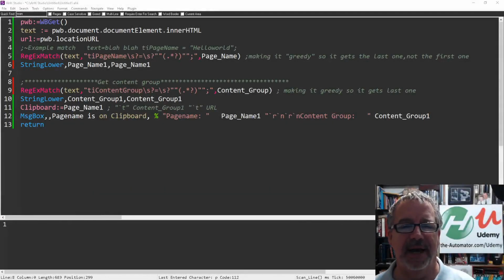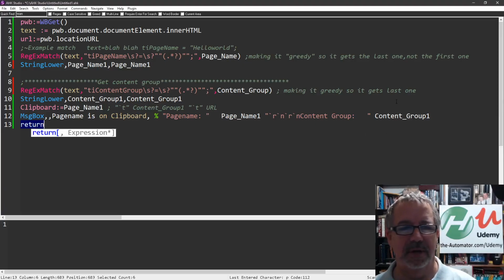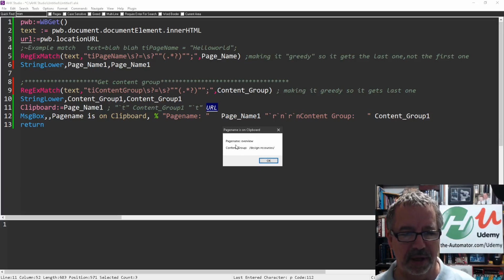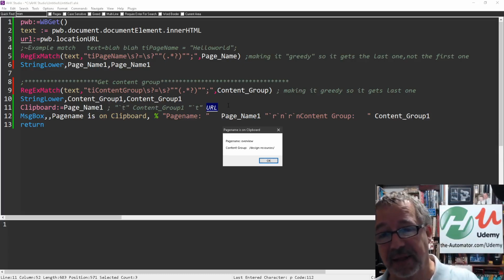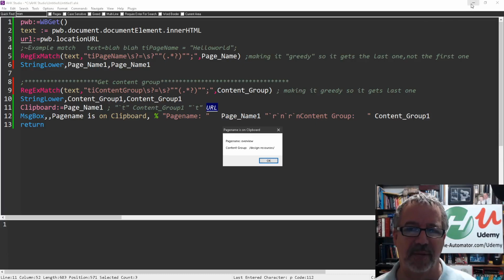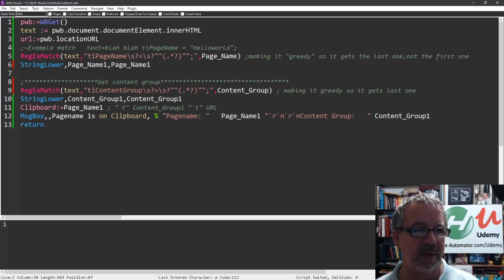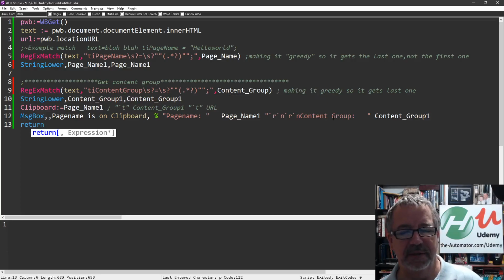Automate Extracting tracking codes from HTML pages (2021)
Automate Extracting tracking codes from HTML pages with this simple script.   We used Site Catalyst for our tracking.  The below example is how to grab the page name and Group from Site Catalyst